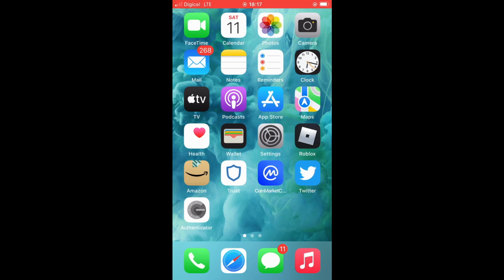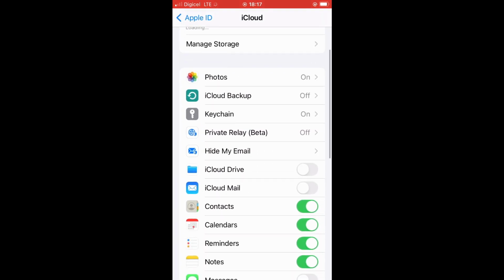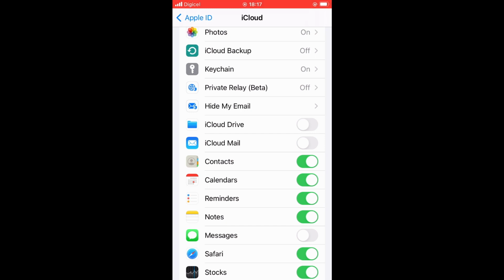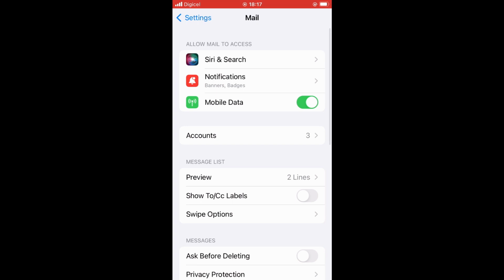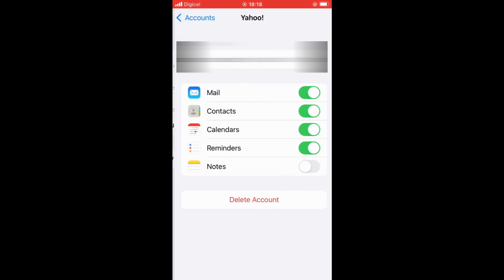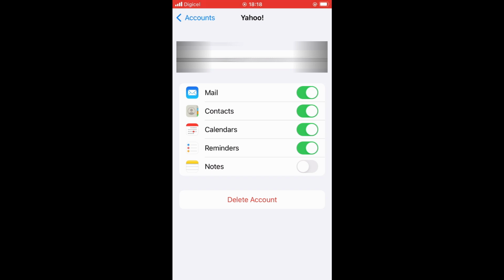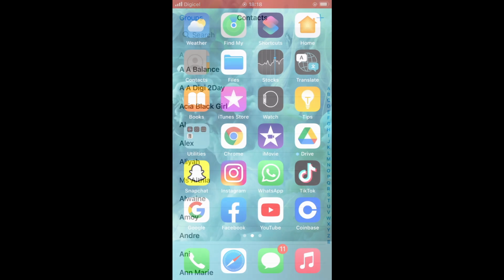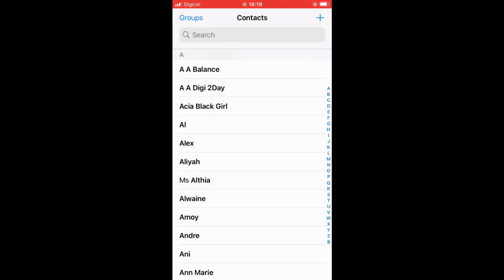how to fix contacts not showing up on iphone